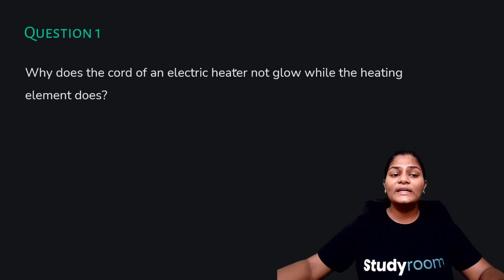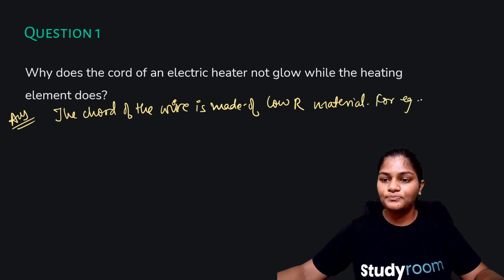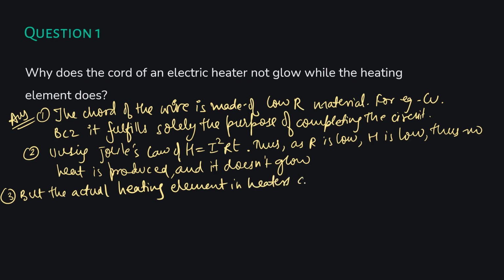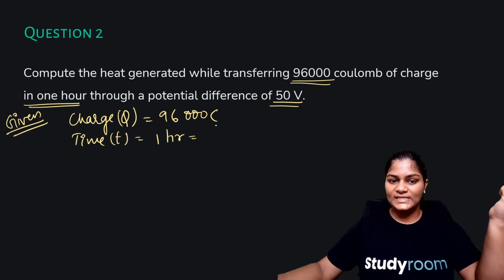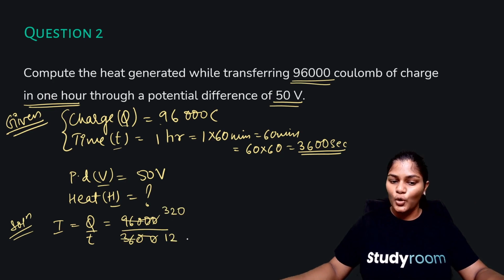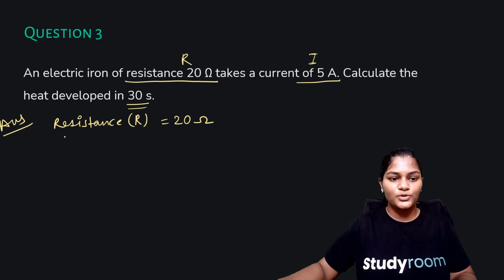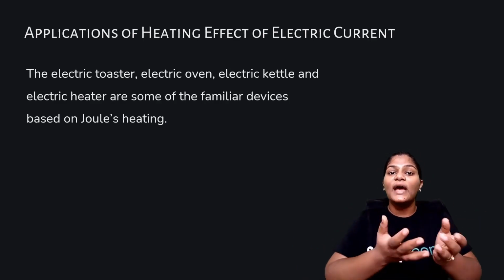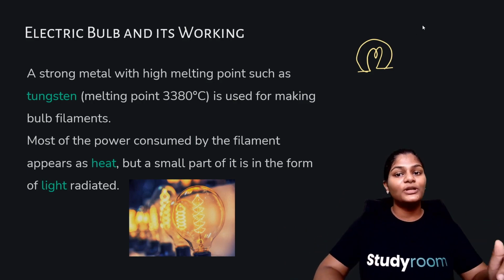Class 10 | Science | Physics | Chapter 3 | Electricity - Part 9